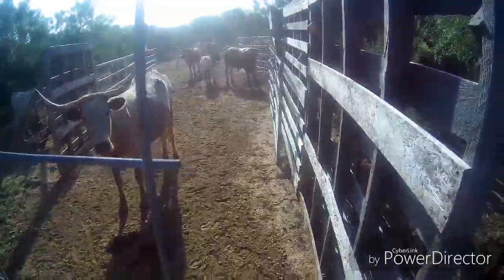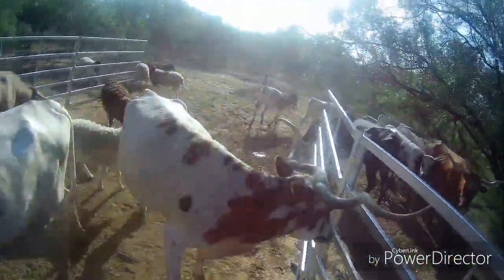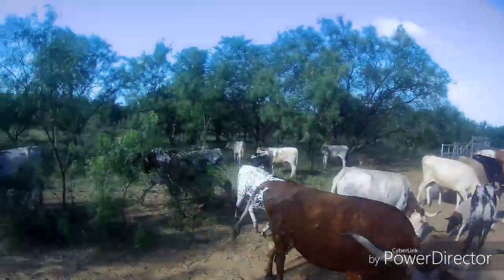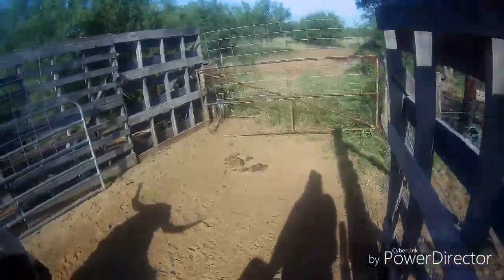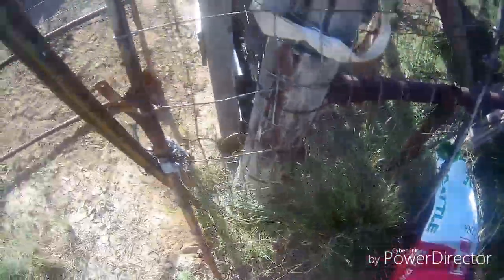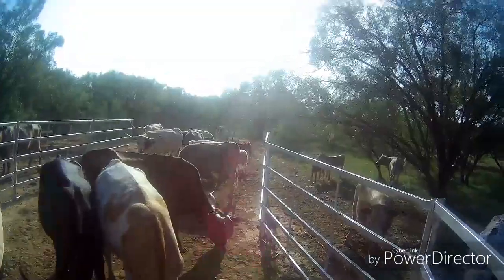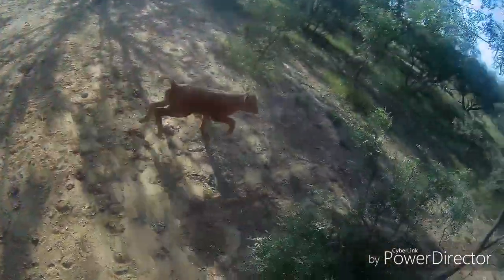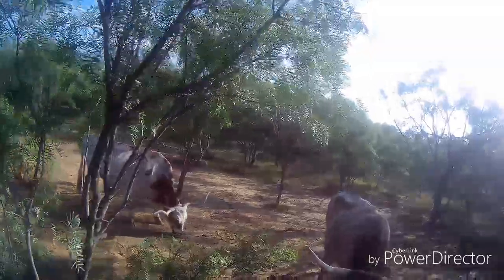A Walk Among the Beasts: Feeding Pure Longhorn Cattle Off-grid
In this episode I feed and check out our heard of pure Longhorn Cattle. True genetically correct and DNA tested Longhorns are an endangered species. Only between 4k and 5k true Longhorns still exist, and less than are less than 100 pure herd sires in existence.